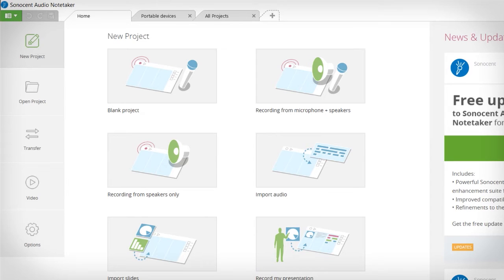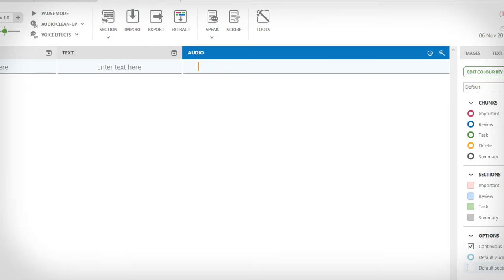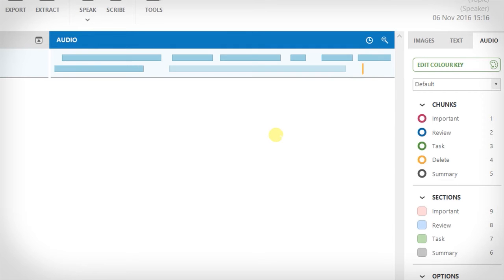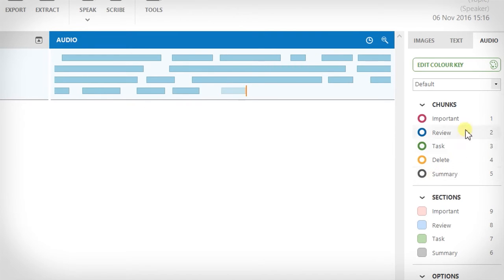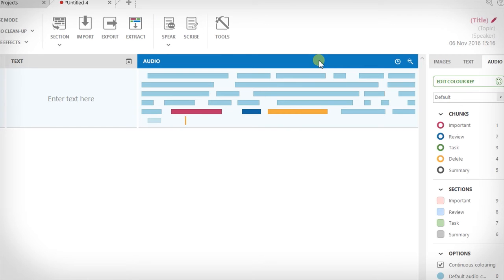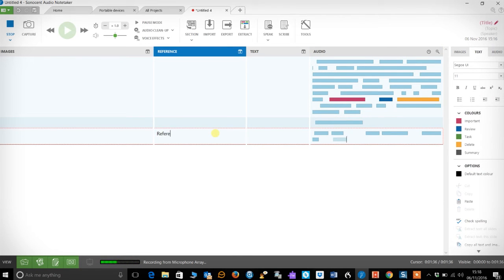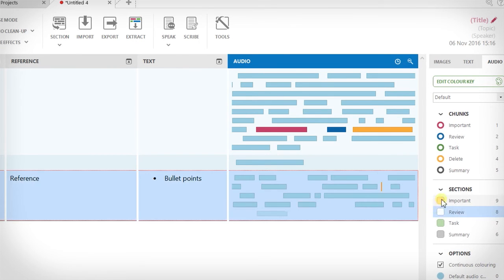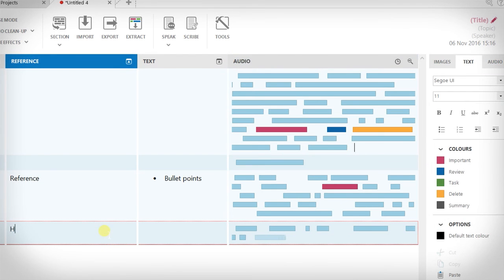Sonocent Audio NoteTaker Capture & Annotate | DYSboxing Assistive Tech Reviews Eps 12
Taking hand written or typed notes in lectures or meetings can be a right pain, so in this episode of Dysboxing we are going to take a look at the Sonocent Audio NoteTaker desktop app, which just might sooth some of the pain of note-taking once and for all.

As well as the desktop and mobile apps, Sonocent have a note-taking philosophy called CARE, as in CAPTURE, ANNOTATE, REVIEW and ENGAGE.

In this video we’ll concentrate on how to Capture and Annotate using the Sonocent Audio NoteTaker App, Review and engage will be covered in a video coming in the next few weeks.